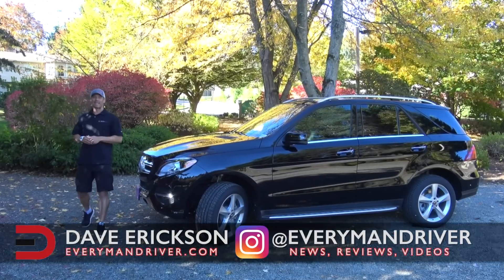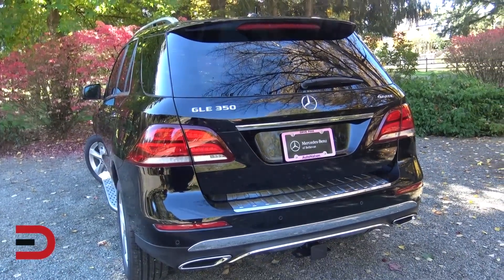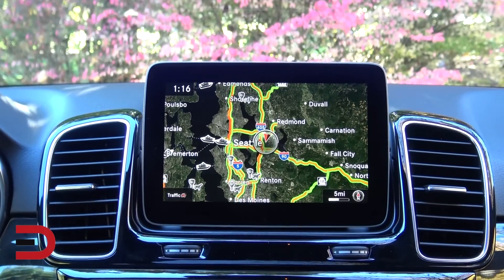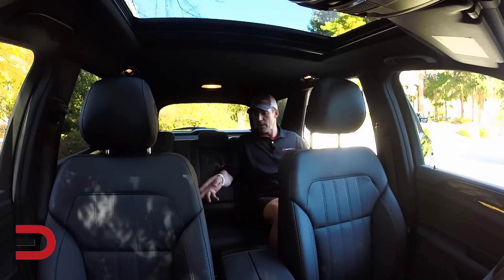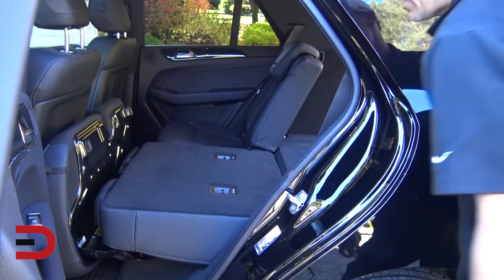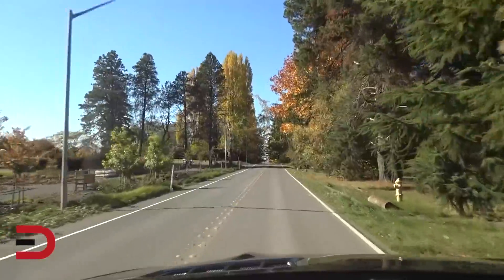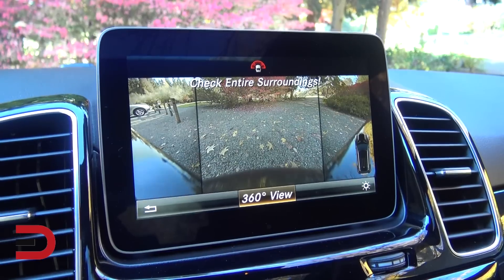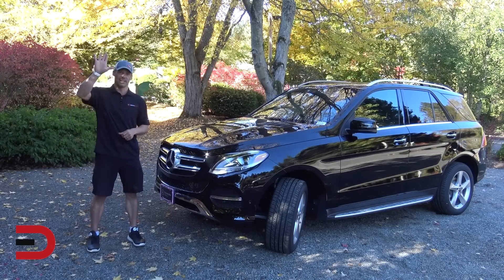Here's the 2018 Mercedes-Benz GLE350 Luxury SUV Review on Everyman Driver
for the 2018 Mercedes-Benz GLE350. The next time you're in Bellevue, Washington, please stop by!

PRODUCTS, REVIEWS & LINKS:
DJI Mavic Pro 4k Quadcopter Aerial Drone: